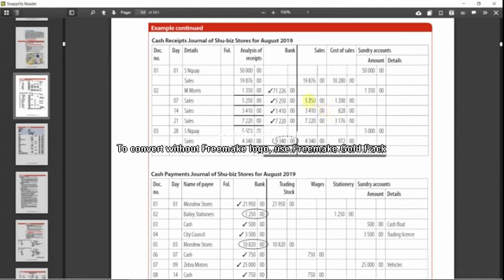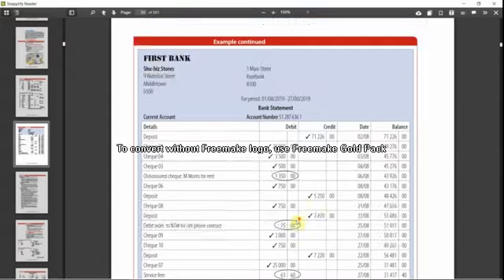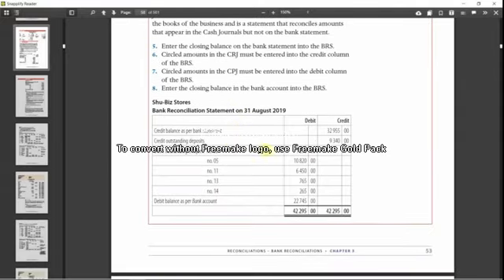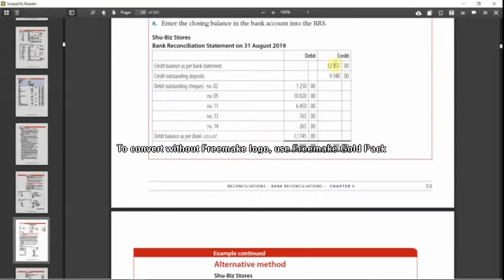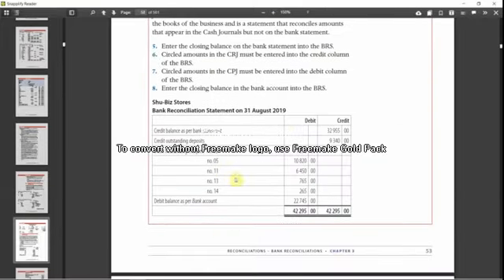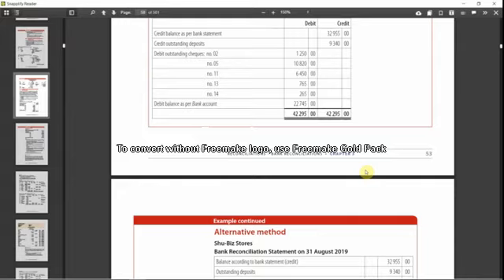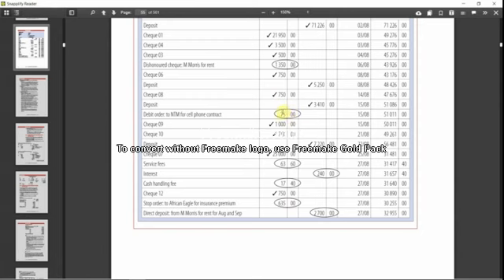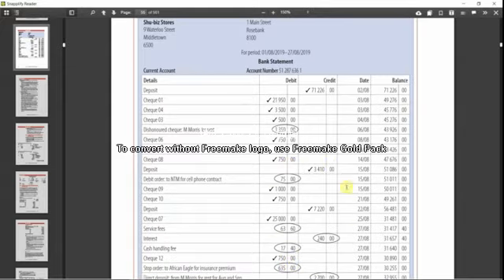Bank Recon Part2